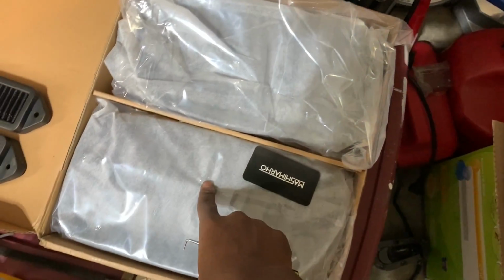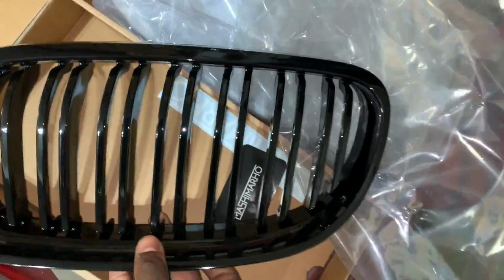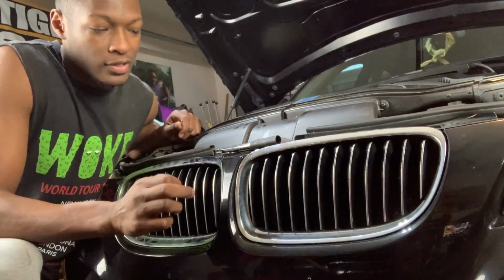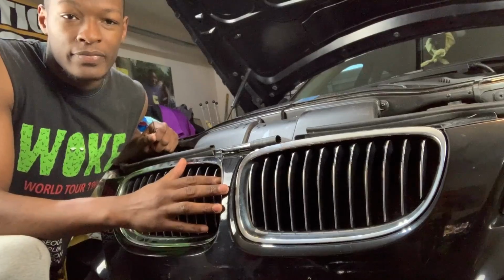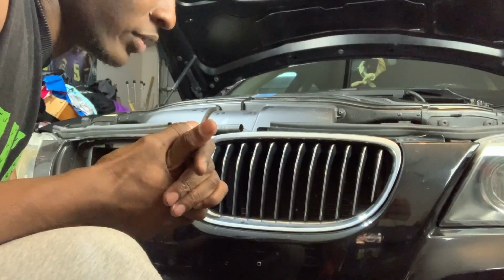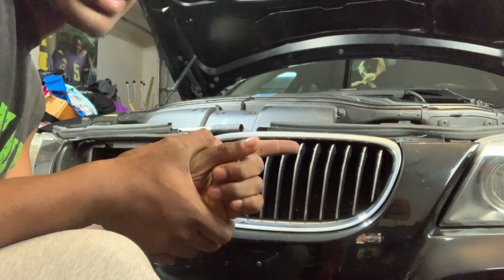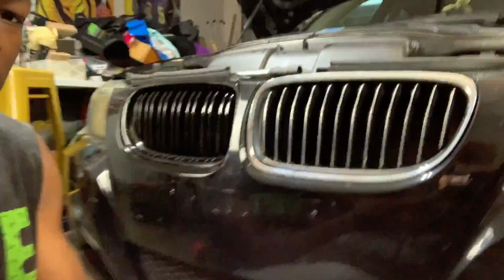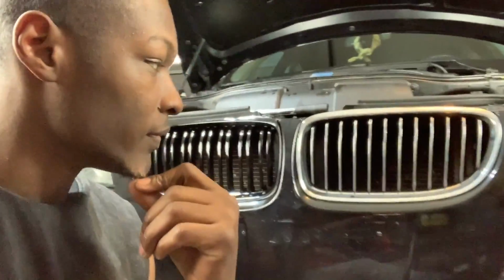BEST BLACK DOUBLE KIDNEY SLATT FOR E90!!!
Looking to upgrade your front grill on your E90 and I have the best idea for you! Tune in to find out!